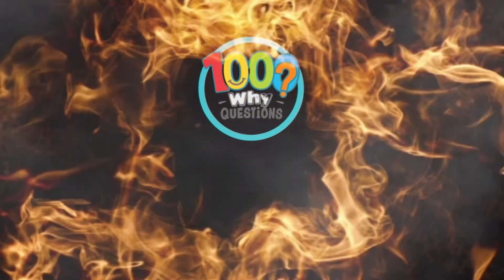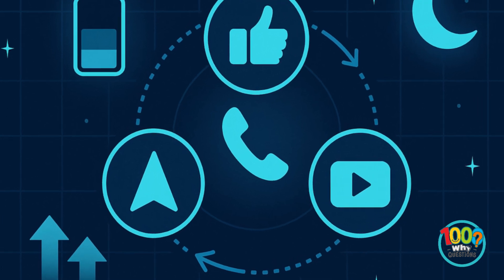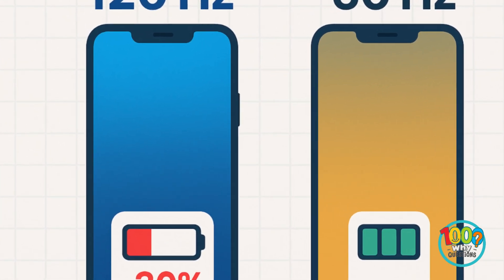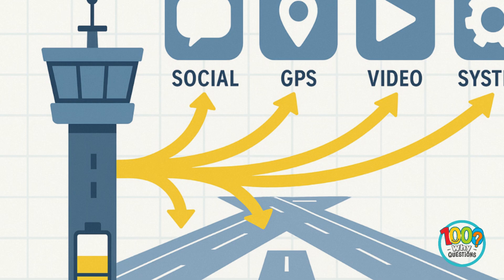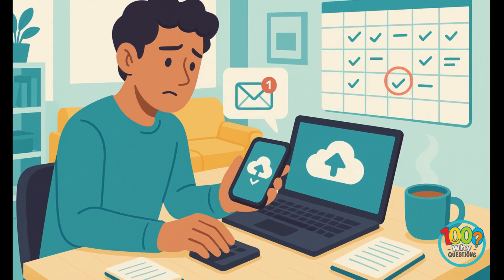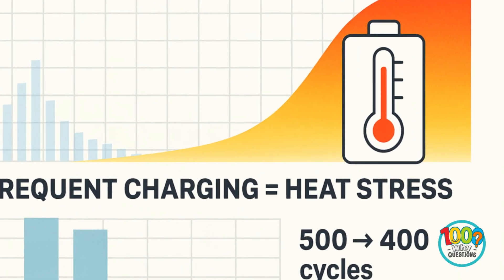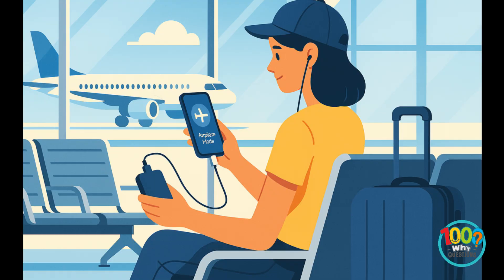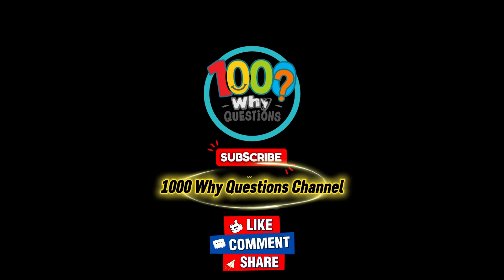Why Your Phone Battery Drains Fast (Even When You’re Not Using It)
Ever wonder why your phone battery dies so fast — even when you’re not using it?
It’s not broken. It’s just busy. ⚡
In this episode of 1000 Why Questions, we break down the everyday science behind your phone’s battery drain — in plain English. From bright screens and background apps to heat, weak signals, and even your charging habits, you’ll finally see what’s really sipping your power.
📱 You’ll learn:
• The sneaky ways your phone loses energy even on standby
• Why heat, brightness, and bad signal hurt your battery life
• Smart habits that make your battery last way longer
• How your phone’s AI secretly helps save power
This isn’t a tech rant — it’s everyday science made simple.
So the next time you hit 10% before lunch, you’ll know exactly why.